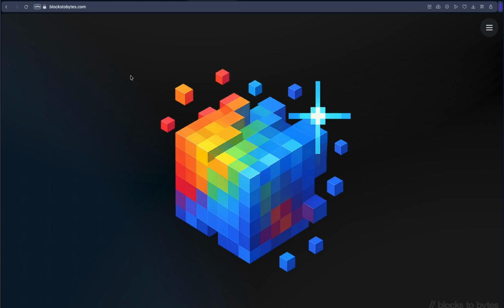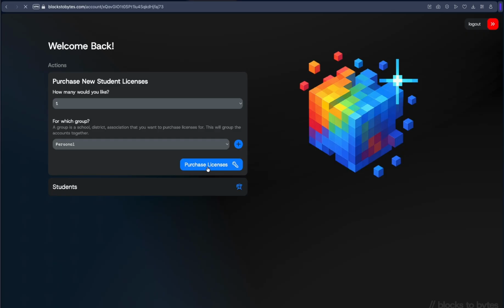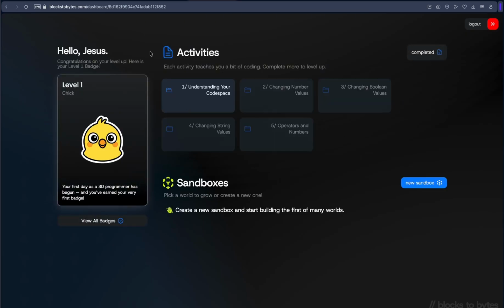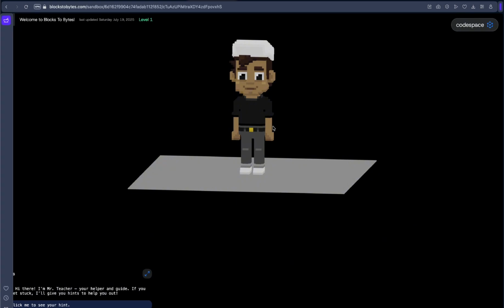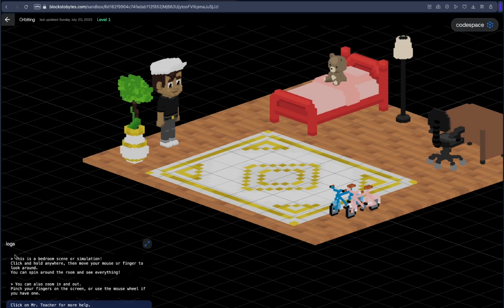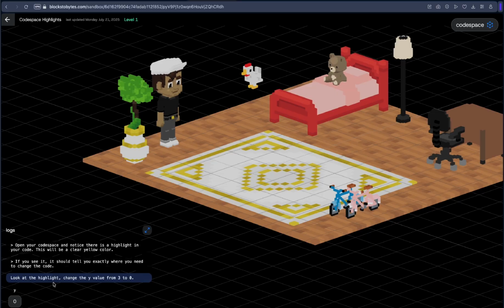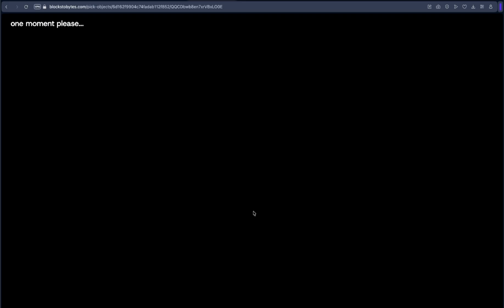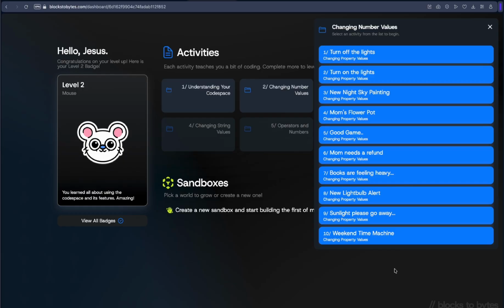3D Coding Program Deep Dive - Blocks To Bytes version 5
Blocks To Bytes: 3D Coding for Kids (7+)

Jump into a live 3D world where code comes to life! With Blocks To Bytes, young learners:
 • See real-time updates and simulations
 • Level up, earn badges & unlock new 3D objects
 • Tackle guided projects that build confidence